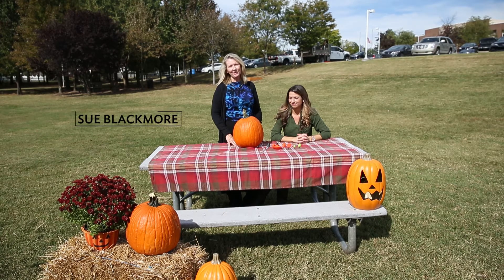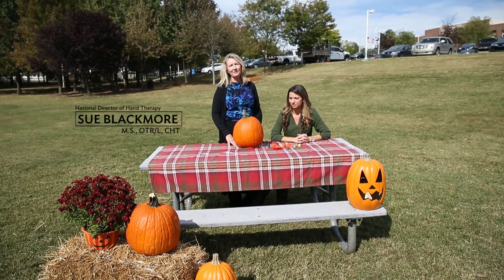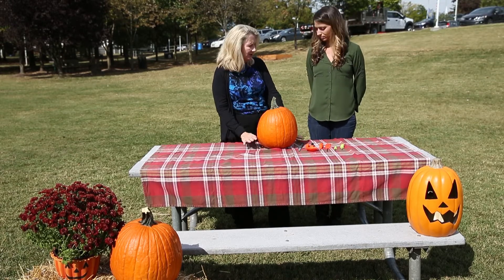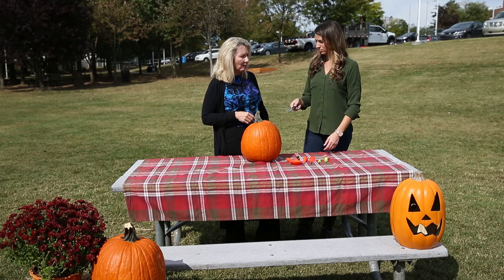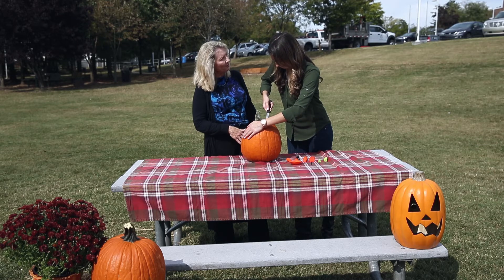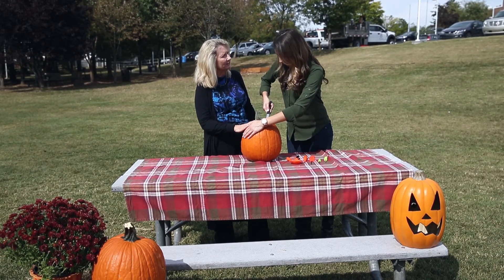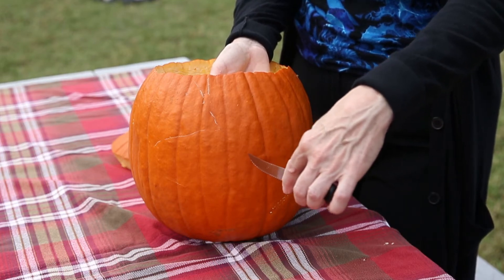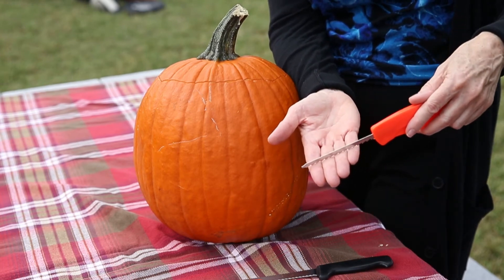Pumpkin Carving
Fall Safety Series with Select Medical Outpatient Division.